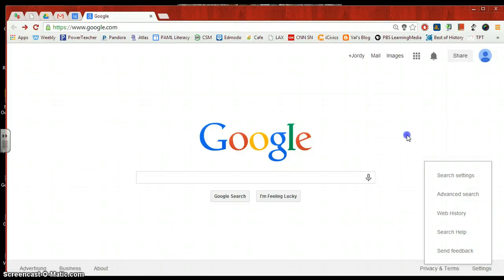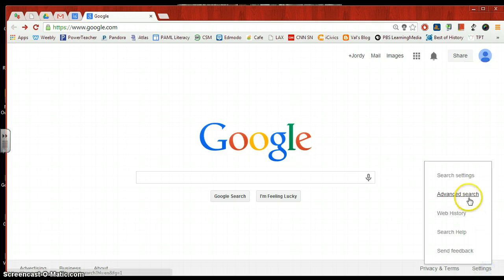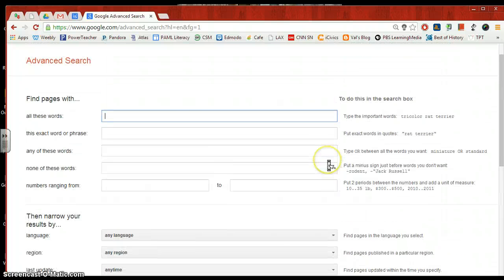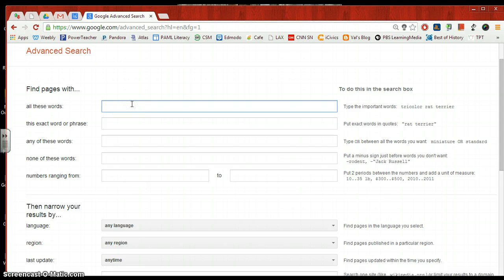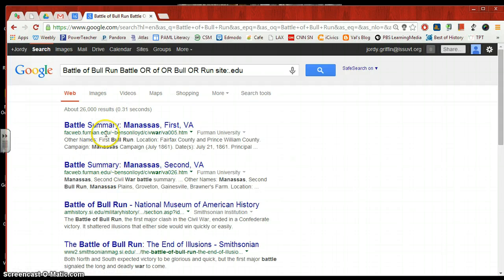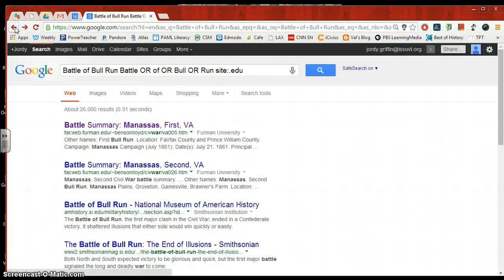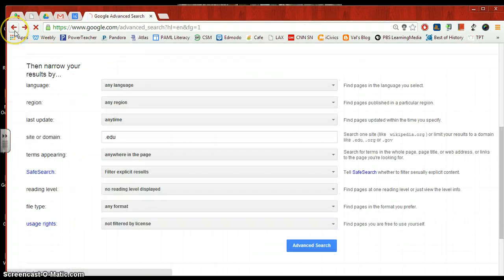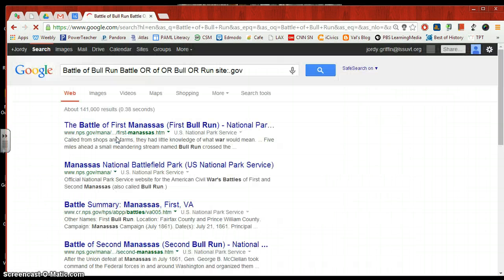Advanced Google Search 1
Filtering by site domain (.edu - .gov - .org)